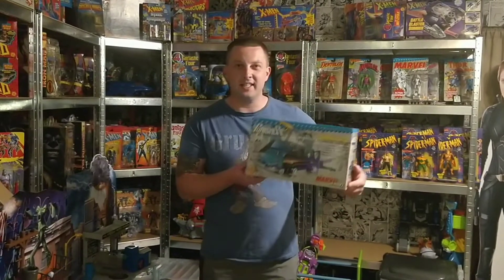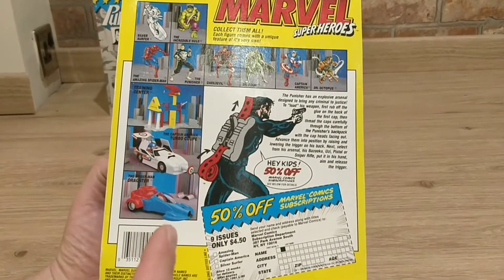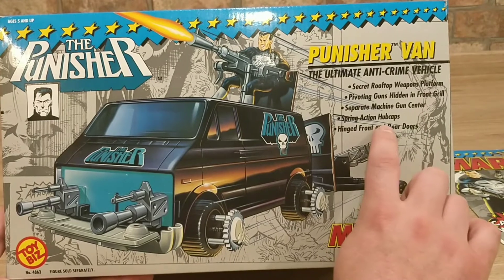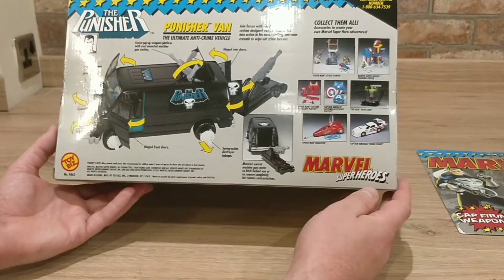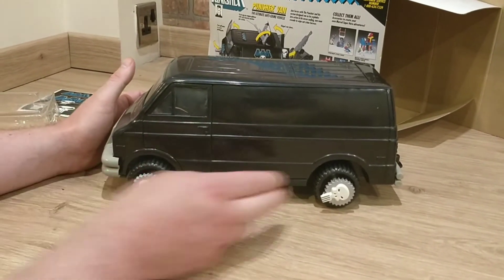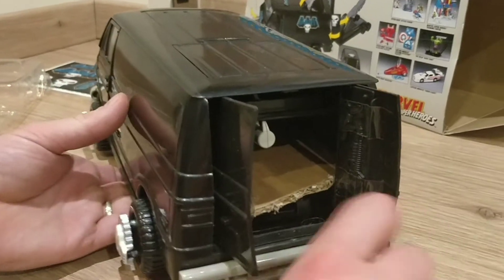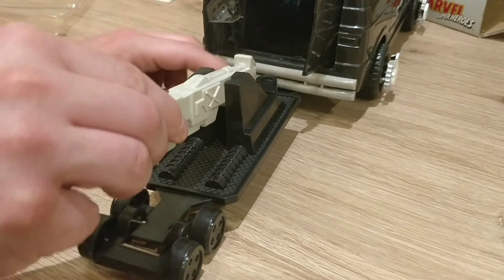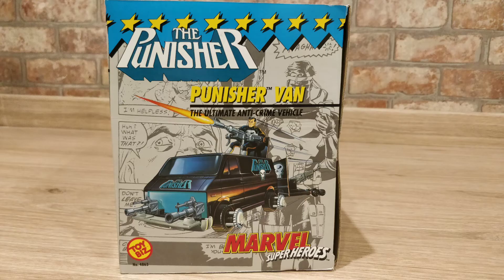Punisher toy van review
Toy biz Punisher van review the Punisher van form the 1990's marvel super hero line.

We take a look at the Punisher  action figure from Toy Biz with cap firing action and we take a look at the van we take it out the box and really look at what Frank castle has armed him self with to punish the Guilty.  They just don't make toys like this anymore this Van is just awesome i can imagine how cool this would have been back in my child hood but sadly i never had this back then. That said to own it now is just awesome. This is one of the rarest toys from Toy Biz to find and the condition is excellent.
This is a holy grail in terms of collecting which really means it's one of the hardest toys to find and we hope you enjoy this nostalgic moment as we look at this iconic vehicle from the toy biz marvel heroes line. Travel back in time to when toys had more gimmicks then you had hot dinners but hey that's why we loved them.
We purchased this van sometime ago and it is part of our personal collection. We hope you enjoy this video. We have been collecting for years and have a passion for all kinds of collectibles.

If you do like this video please give us a like it really helps us out and if you want to see more of this kind of content or reviews please subscribe and we do our best to bring you even more of this kind of content. We collect all kinds of collectibles and toys so we always have something different to suit everyone.

Toy biz are no longer trading but for a long time they where one of the biggest toy companies out there with both marvel and DC licences.

Check out our face book Group where you can share your favorite toys and collectables with like minded Friendly people. Or just to see cool toys from the past. Just copy the link below and answer the entry questions what your favorite toy was. to get in 👍

Triple A reviews